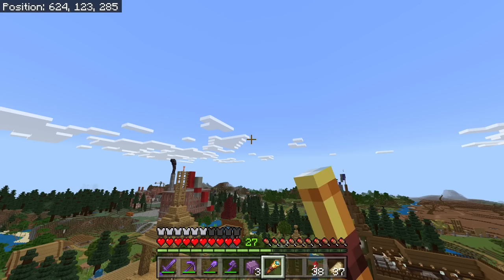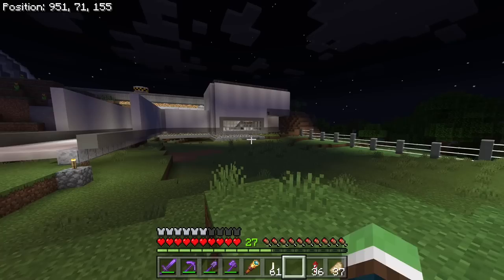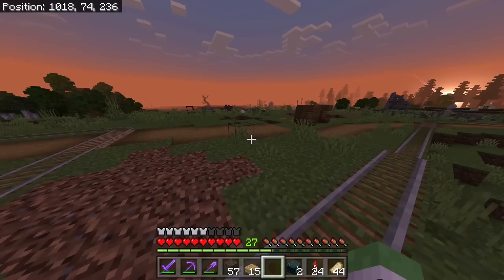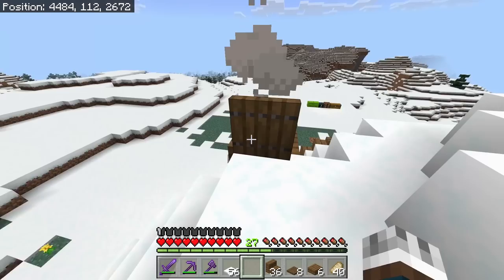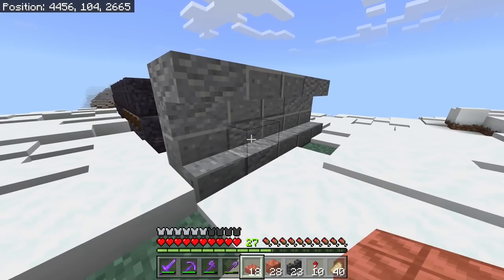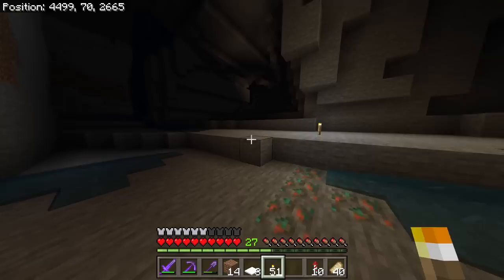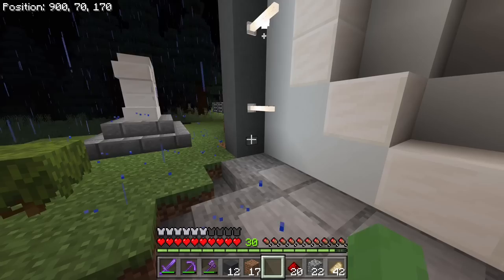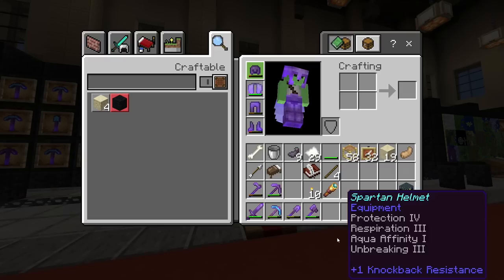Igloos and Snow Plows! - Let's Play Minecraft 490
Today we head back out to the winter wonderland to build an igloo outpost! Then we head back home to work on a few different projects.

About me and my world:
Race: Slime
Age: 27
Country: US
World Created In: Update 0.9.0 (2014)